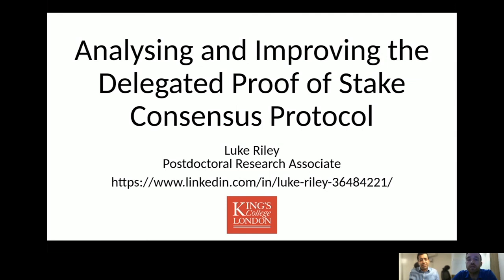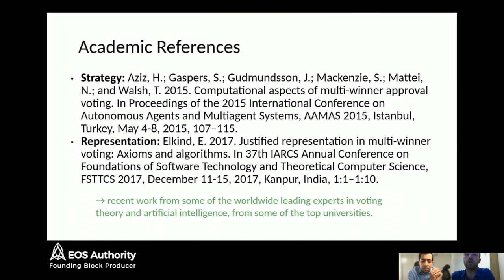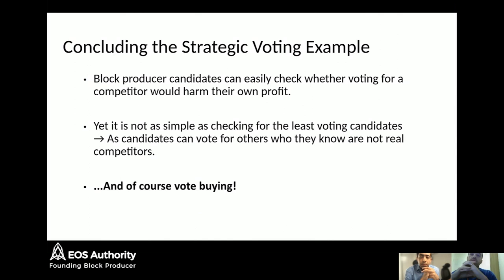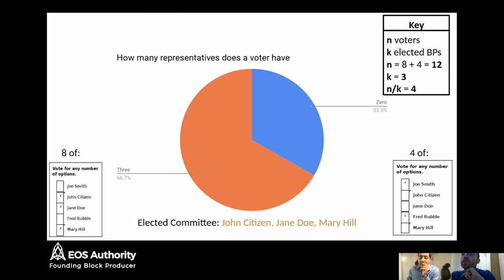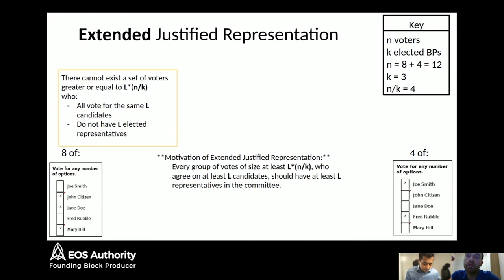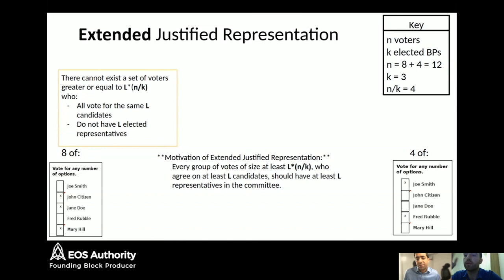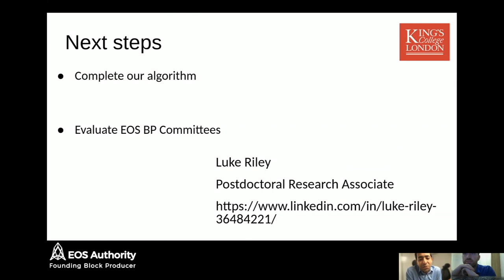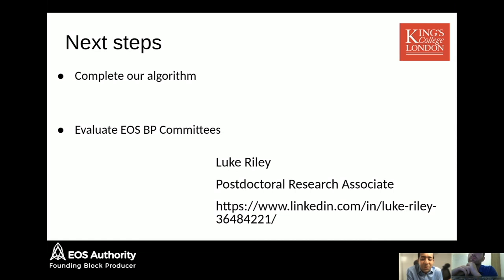EOS Voting - Analysing and Improving DPoS consensus protocol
Luke Riley - Postdoctoral research associate at King's College London talk about academic research into Delegated Proof of Stake Consensus Protocol with Rohan Abraham from EOS Authority.

We dive deep into Approval Voting, Delegated Proof of Stake, Justified Representation, Committees and evaluation of EOS BP communities.